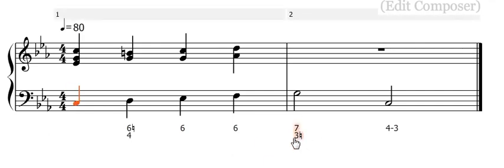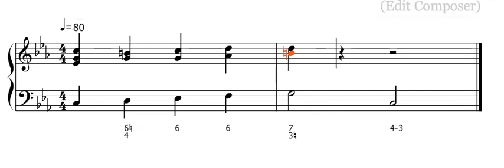Figured bass 3